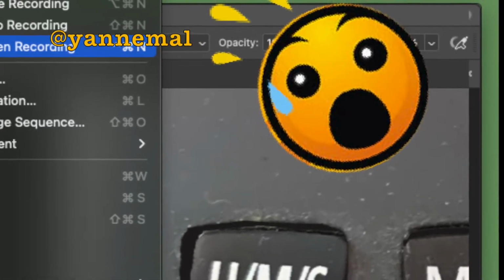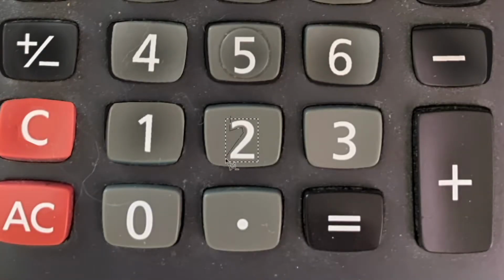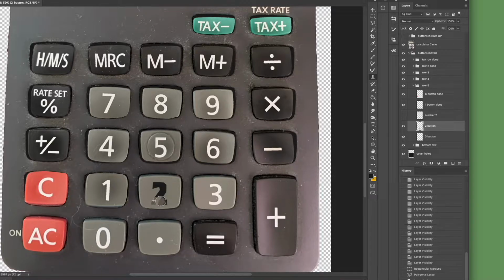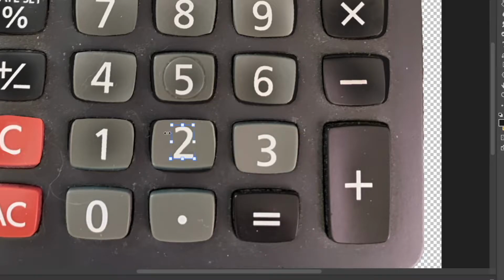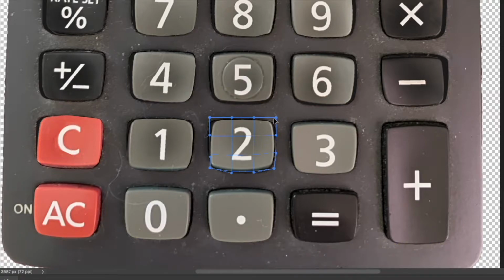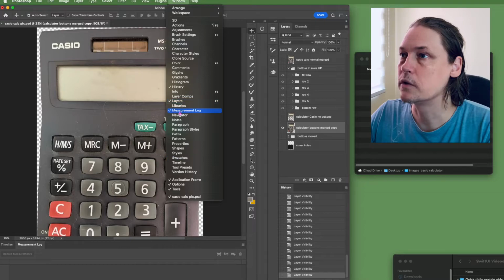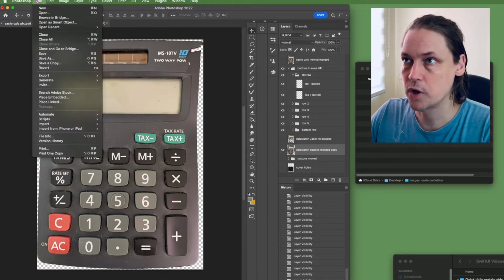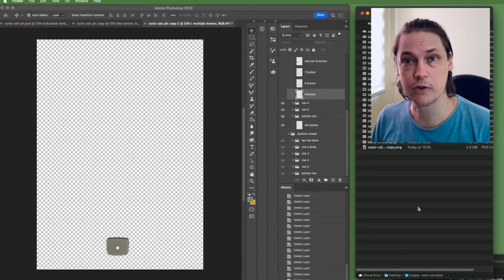calculator buttons Photoshop tutorial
I've been learning a lot taking on a new 100 day challenge and in keeping with lessons learnt from past attempts its time to put some of the new skills to the test making a photoshop tutorial.